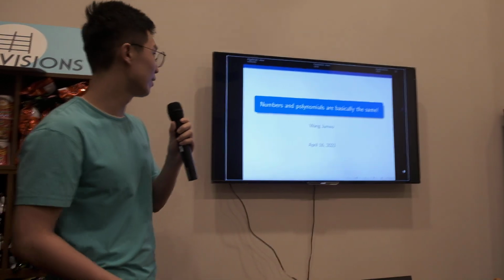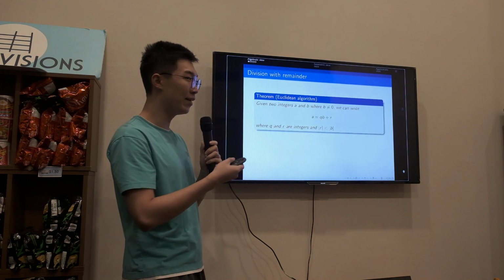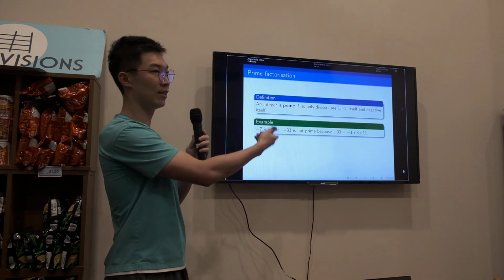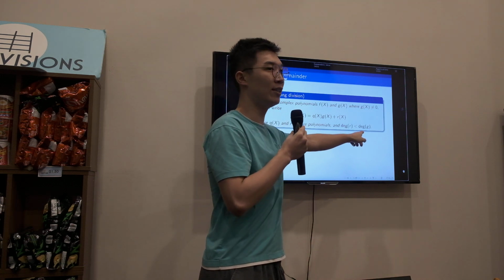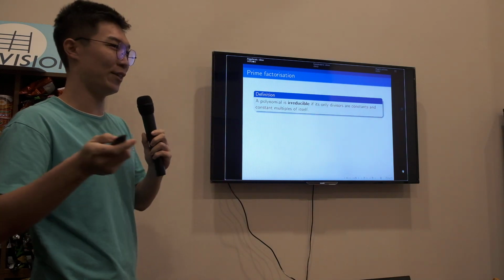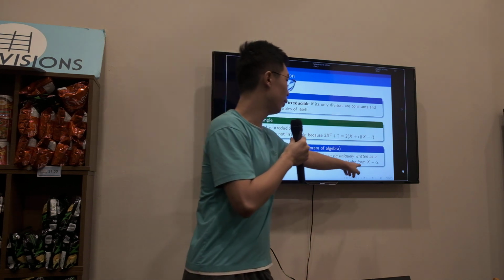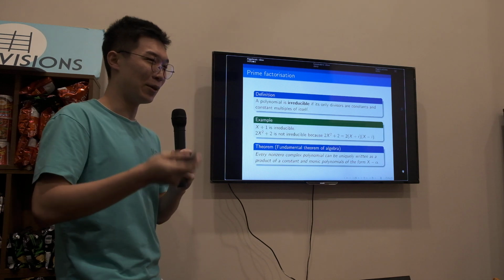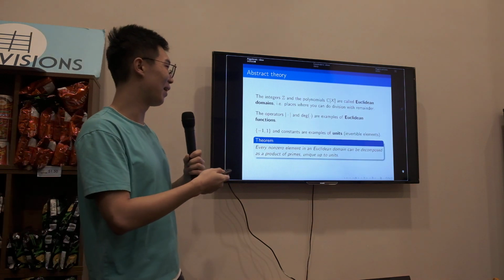Numbers And Polynomials Are Basically The Same! by Junwu